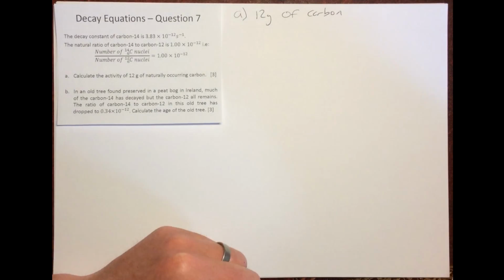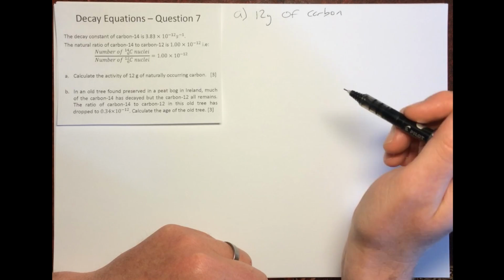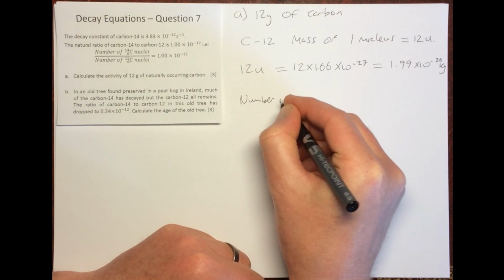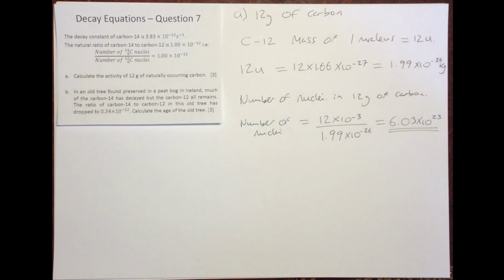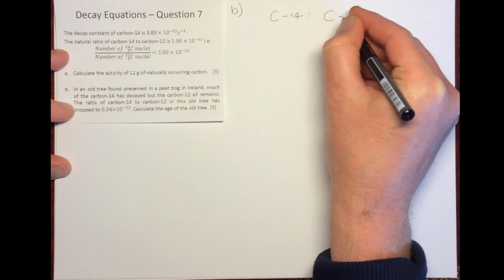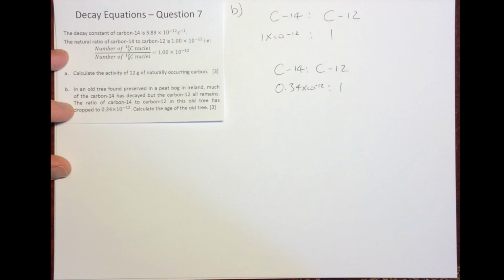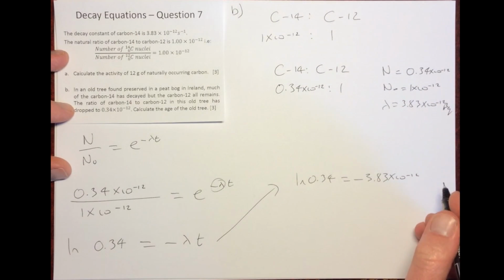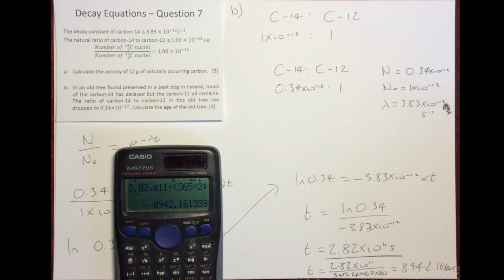A-Level Physics Unit 3.5 Nuclear Decay Equations - Example 7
This video takes you through example 7 from the Unit 3.5 powerpoint.